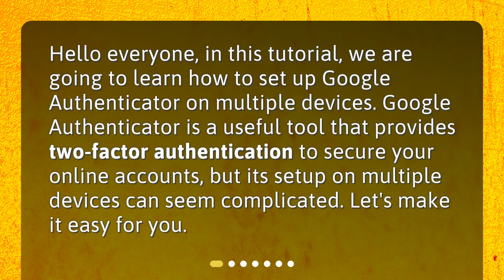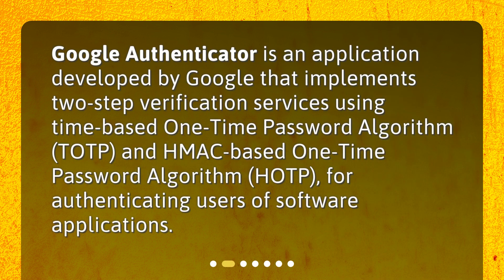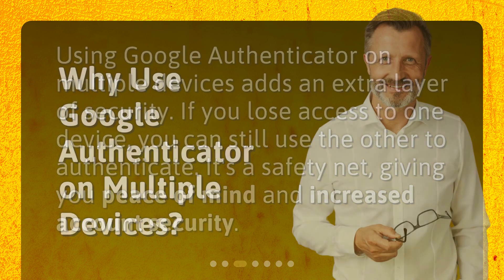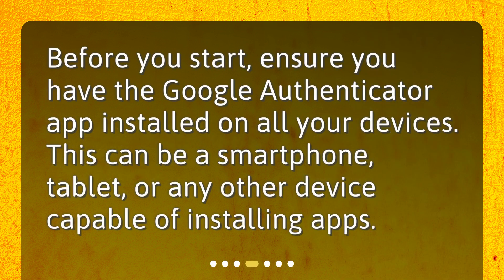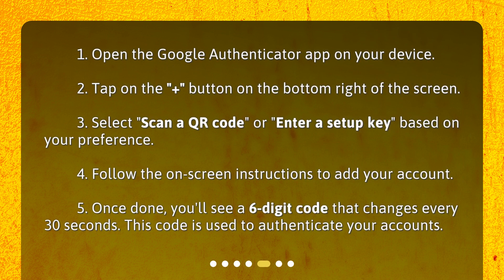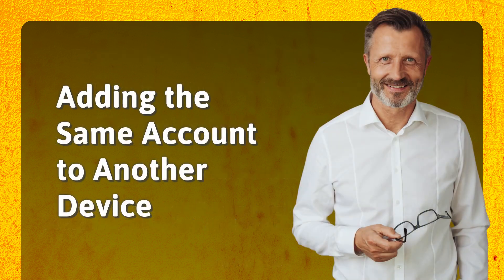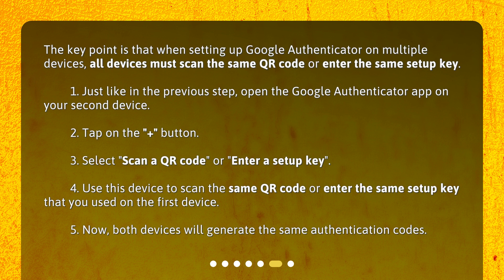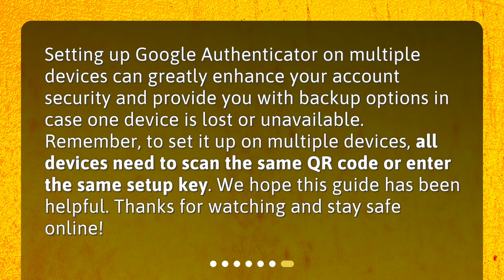How do I set up Google Authenticator on multiple devices?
Setting Up Google Authenticator on Multiple Devices • Secure your online accounts with ease! Learn how to set up Google Authenticator on multiple devices with this easy-to-follow tutorial. Gain peace of mind and increased account security by adding an extra layer of protection. Follow along and never worry about losing access to your accounts again!

00:00 • How do I set up Google Authenticator on multiple devices?
00:25 • What is Google Authenticator?
00:46 • Why Use Google Authenticator on Multiple Devices?
01:07 • Preparing Your Devices
01:23 • Setting Up Google Authenticator on the First Device
01:58 • Adding the Same Account to Another Device